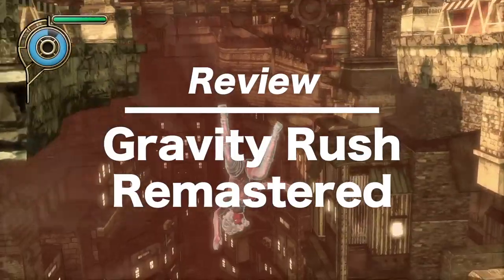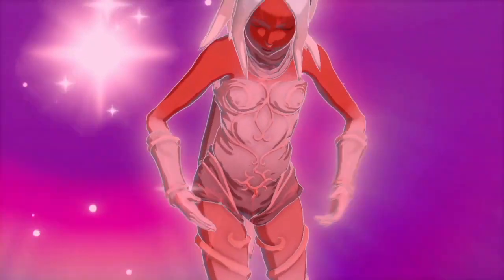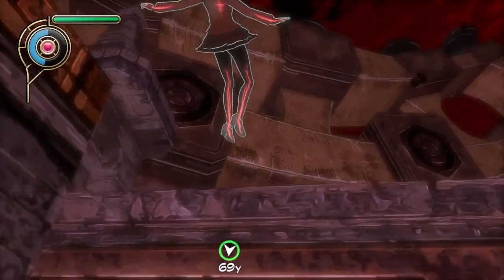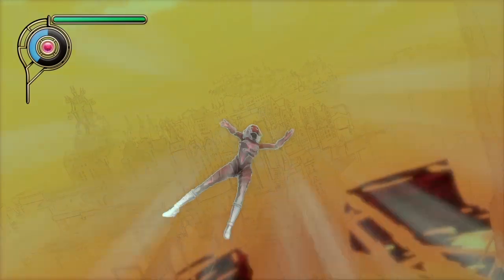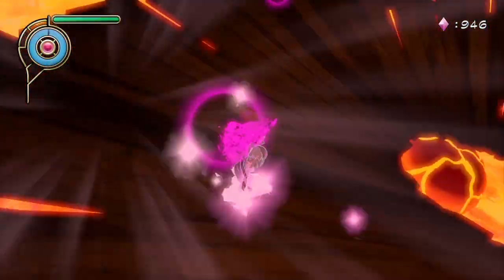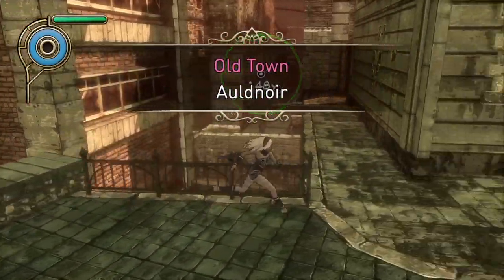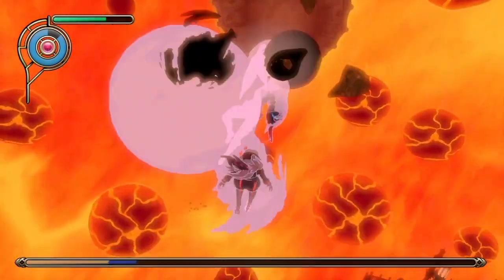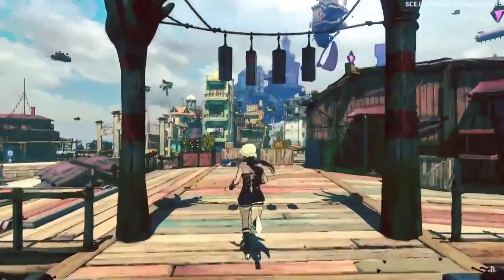Gravity Rush Remastered Review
Gravity Rush, the cult classic for the Playstation Vita, has been remastered in HD for Playstation 4! Finally, it's Joe's chance to play it. Here's his review of Gravity Rush Remastered!